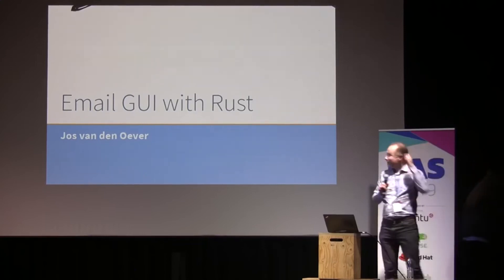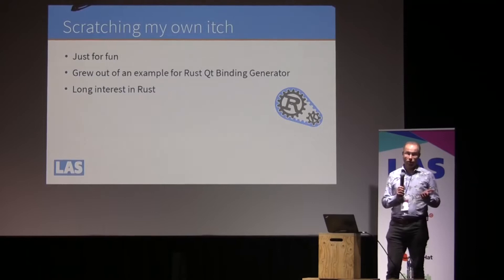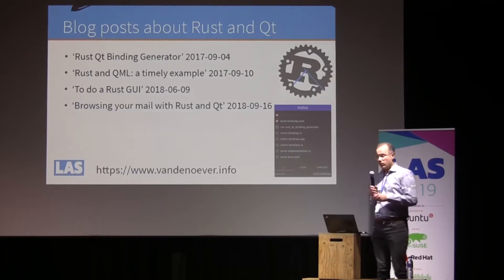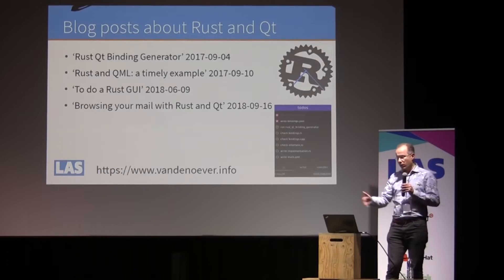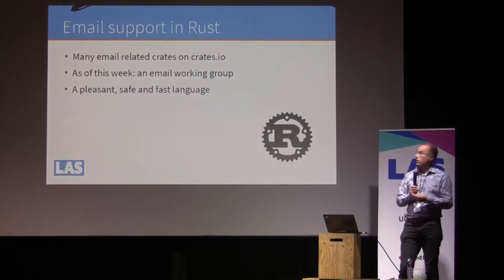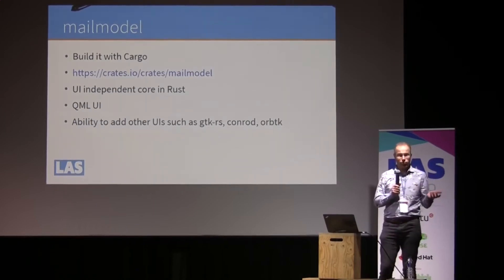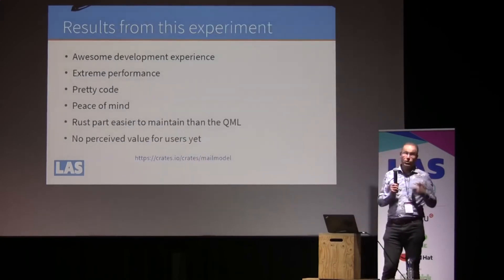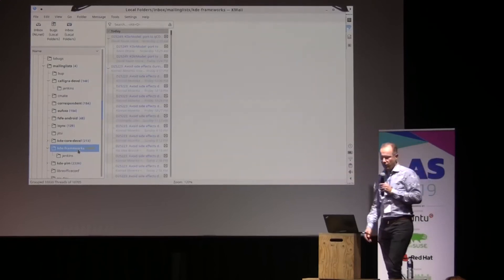LAS2019 - Email GUI with RUST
Email GUI with RUST

Jos van der Oever